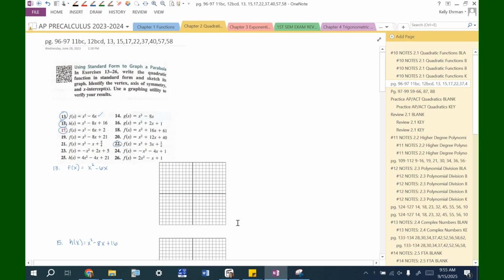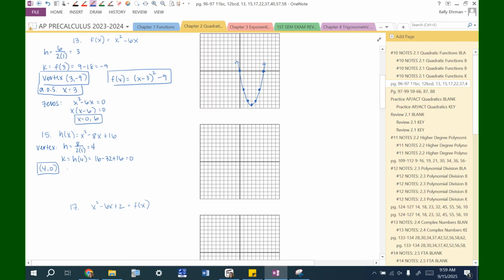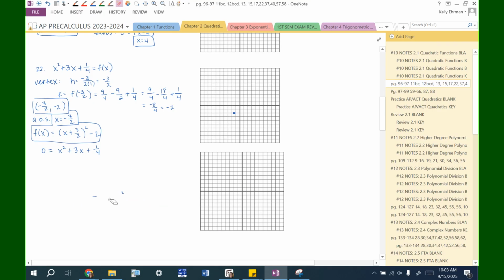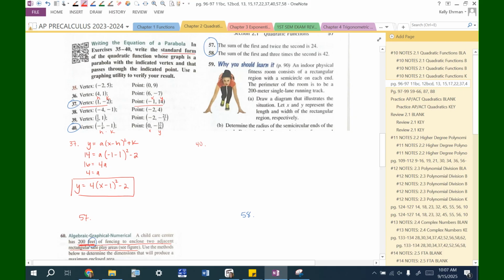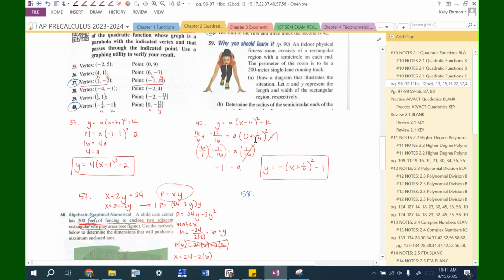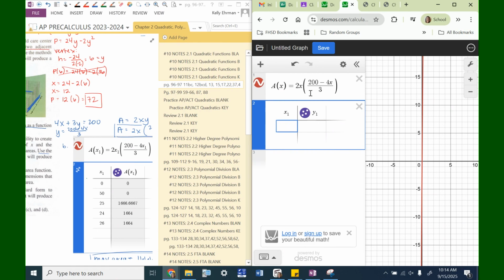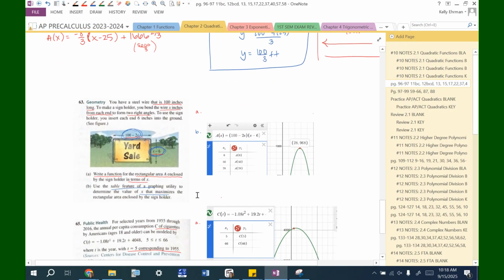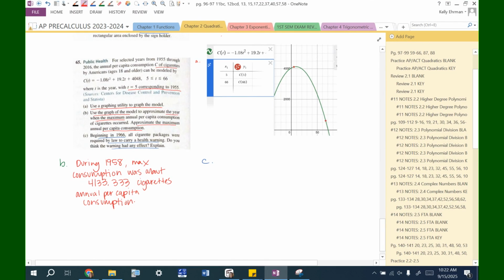pg. 95-99 KEY